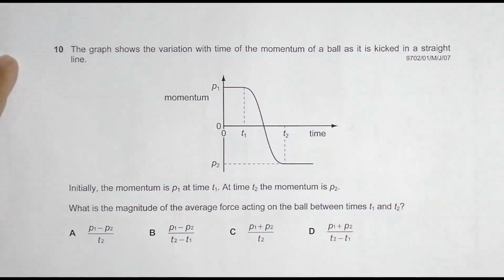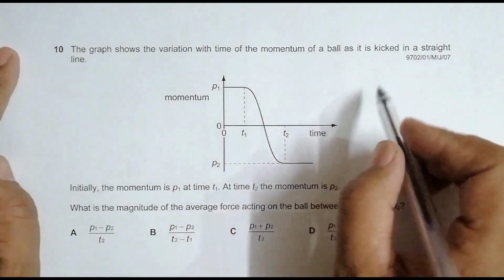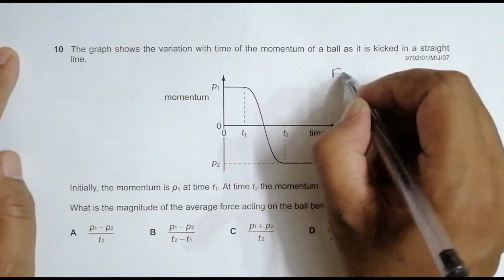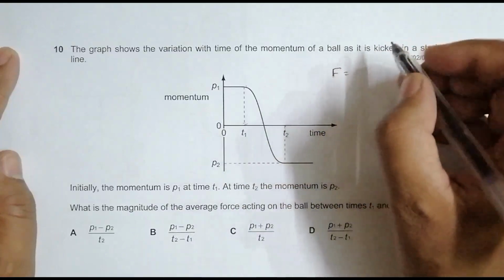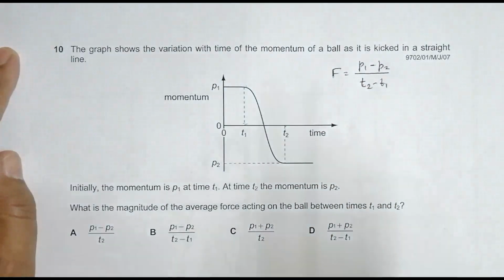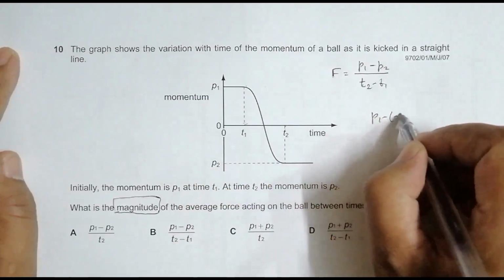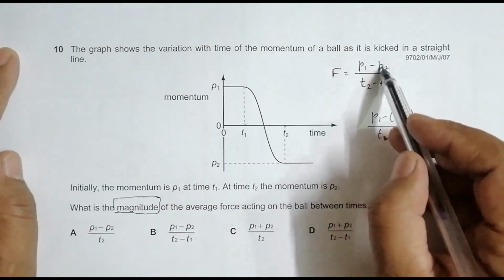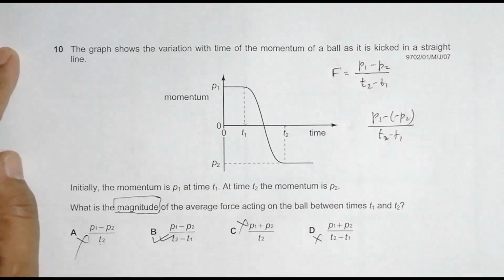2007 CAIE AS & A level May June Physics Paper 01 Q. No. 10 (9702/01/M/J/07) by Sajit C Shakya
2007 CAIE AS & A level May June Physics Paper 01 Q. No. 10 (9702/01/M/J/07) by Sajit Chandra Shakya from Nepal

Chapter - DYNAMICS

The graph shows the variation with time of the momentum of a ball as it is kicked in a straight
line.

Initially, the momentum is p1 at time t1. At time t2 the momentum is p2.

What is the magnitude of the average force acting on the ball between times t1 and t2?